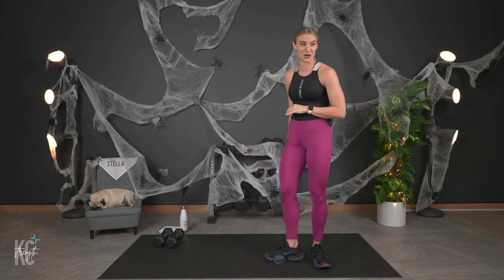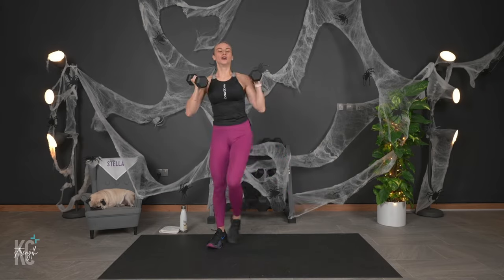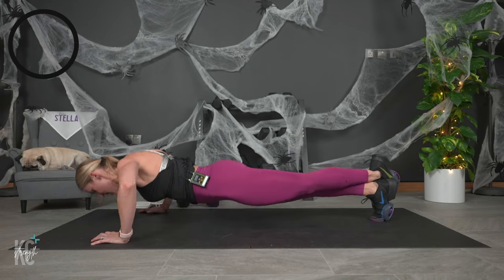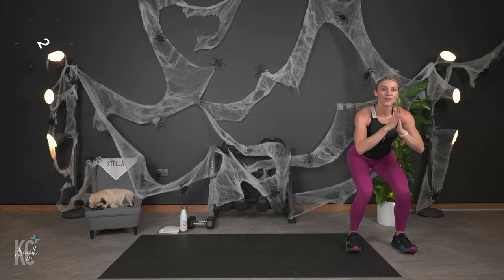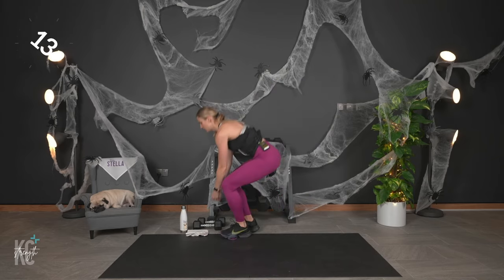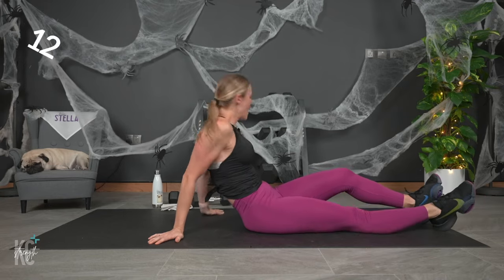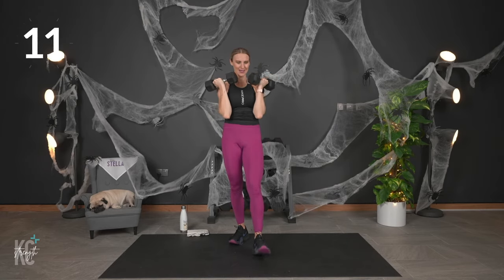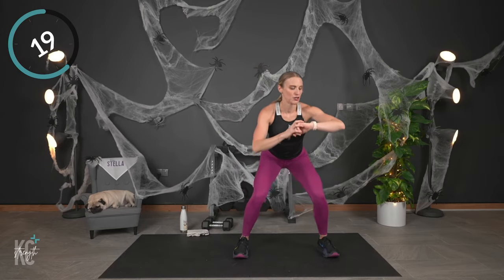Build Strength and Endurance Full Body Circuits | Dumbbells Only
Full body circuits for strength and endurance!! For this 30 minute workout all you need are dumbbells and a mat! This working includes, upper body, lower body, core, and cardio exercises for a serious burn!